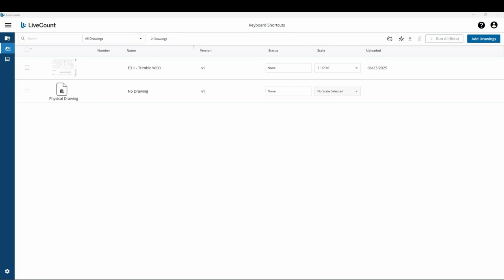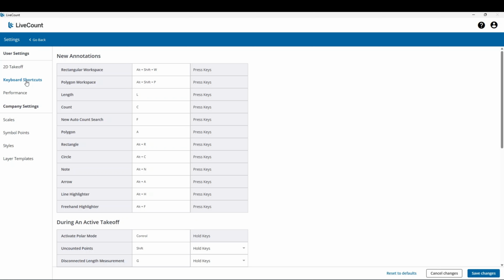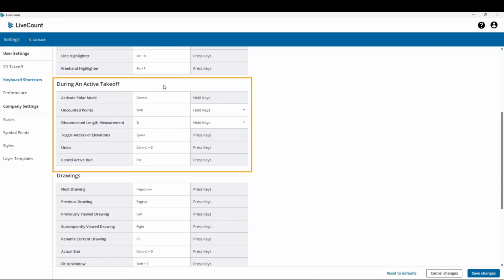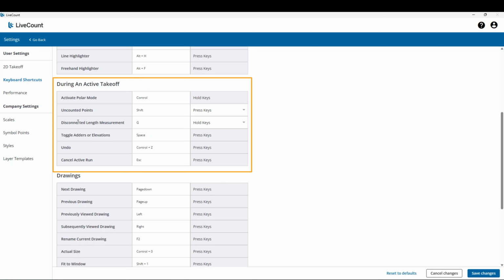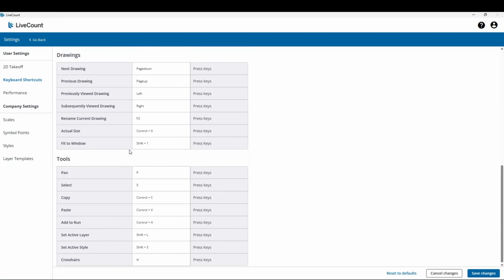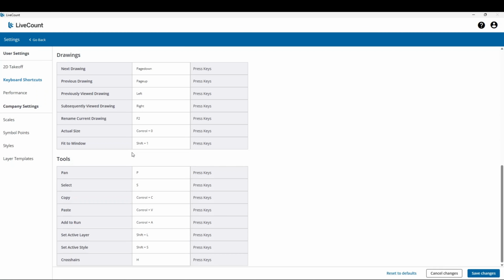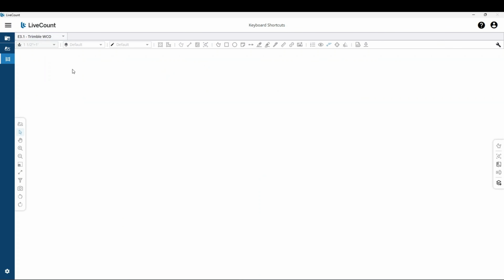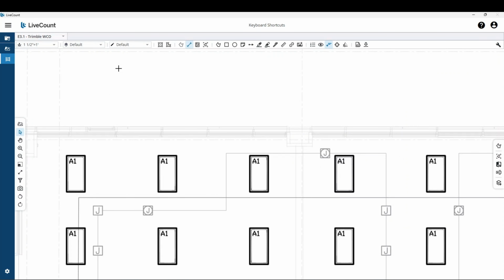LiveCount: Keyboard Shortcuts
This video demonstrates how to configure your Keyboard Shortcuts in Trimble LiveCount.